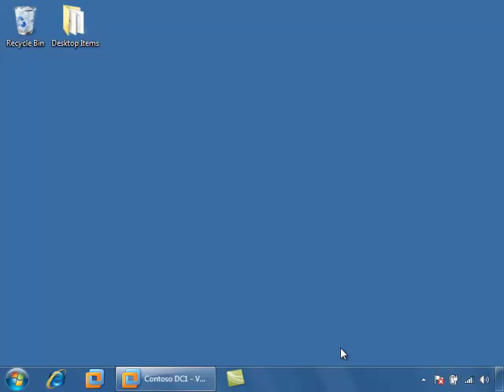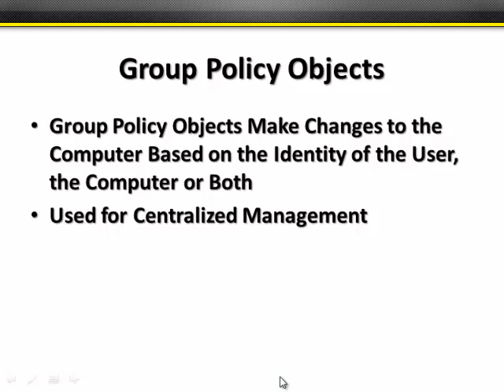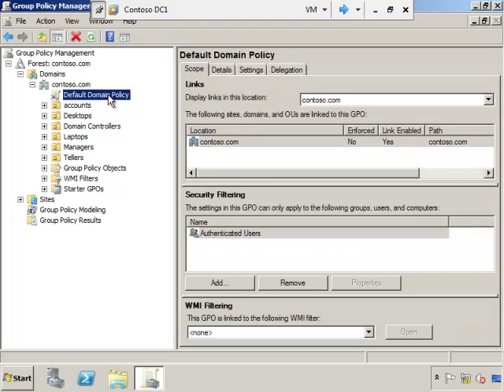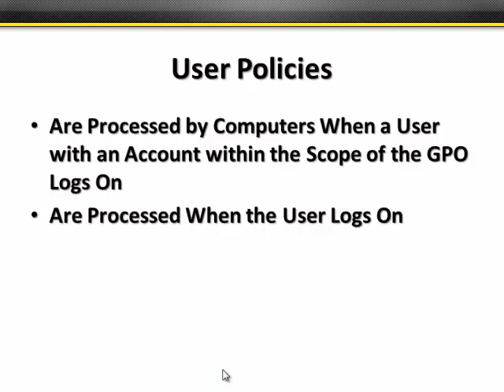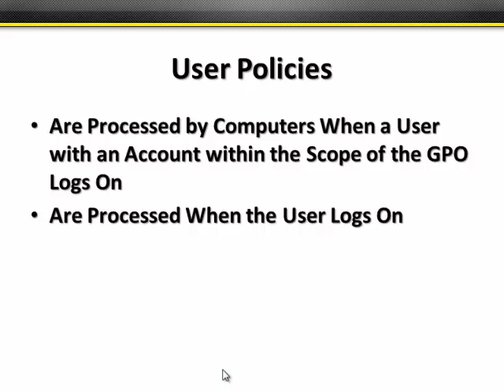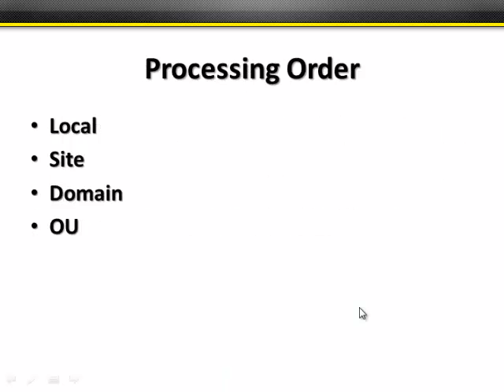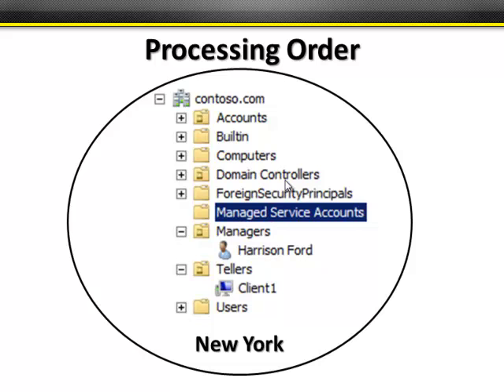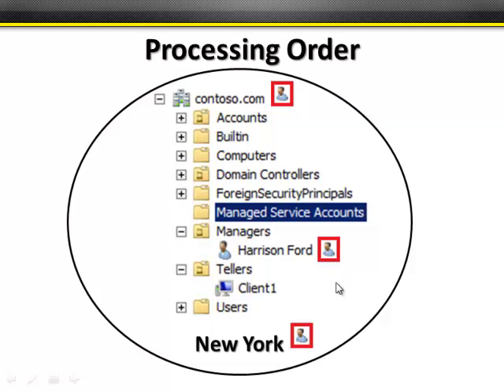Microsoft 70-640 Windows Server 2008 Video Training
15.5+ hours covering:
Configuring Active Directory Infrastructure, Creating and Maintaining Active Directory Objects, Configuring DNS,
Configuring Active Directory Roles and Services,  and much more.